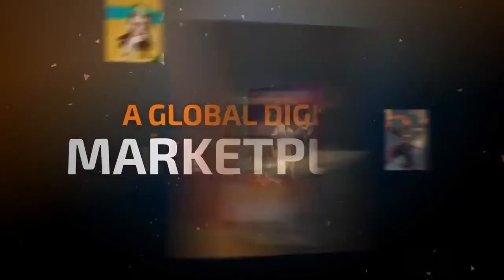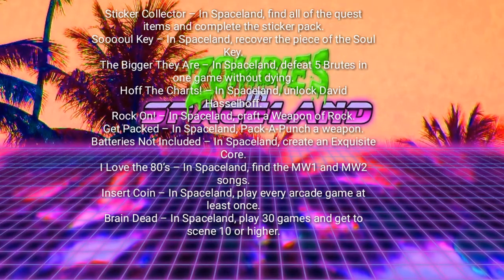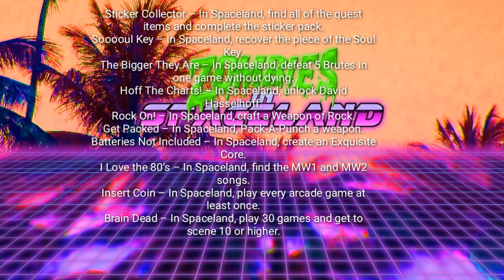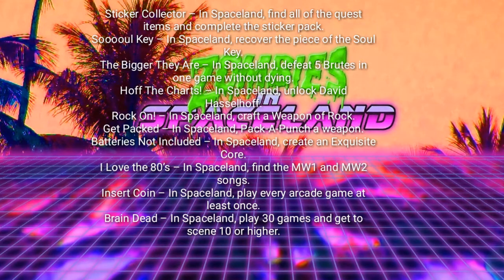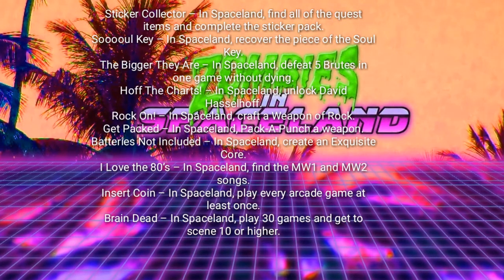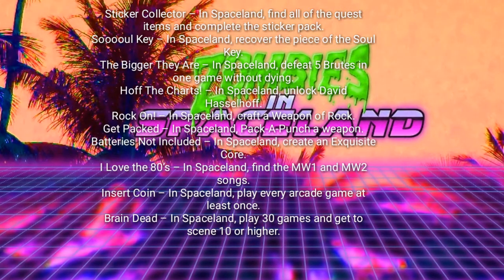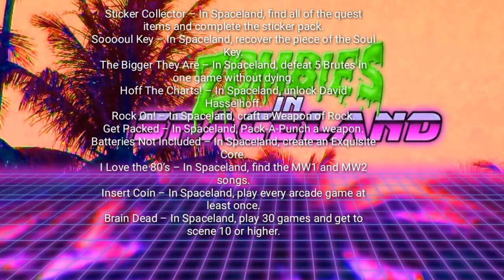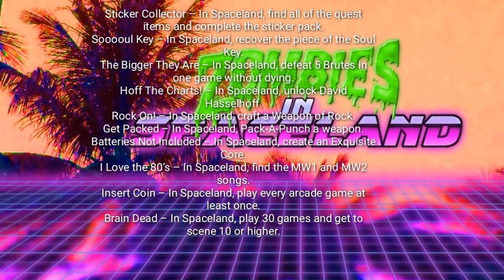"Zombies in Spaceland" Achievements!!! (All Spaceland Achievements)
Sticker Collector – In Spaceland, find all of the quest items and complete the sticker pack.
Sooooul Key – In Spaceland, recover the piece of the Soul Key.
The Bigger They Are – In Spaceland, defeat 5 Brutes in one game without dying.
Hoff The Charts! – In Spaceland, unlock David Hasselhoff.
Rock On! – In Spaceland, craft a Weapon of Rock.
Get Packed – In Spaceland, Pack-A-Punch a weapon.
Batteries Not Included – In Spaceland, create an Exquisite Core.
I Love the 80’s – In Spaceland, find the MW1 and MW2 songs.
Insert Coin – In Spaceland, play every arcade game at least once.
Brain Dead – In Spaceland, play 30 games and get to scene 10 or higher.